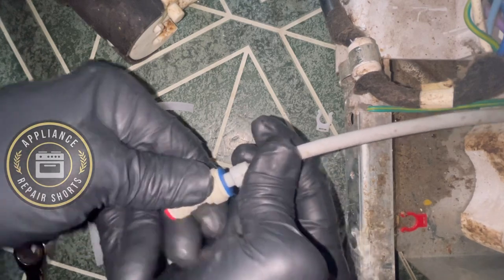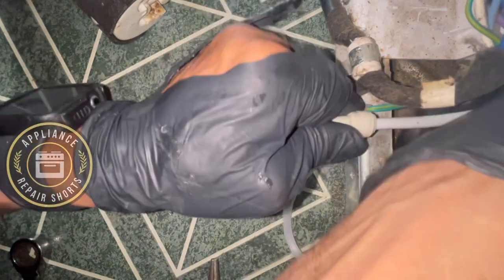Whirlpool Refrigerator Not Dispensing Water | Filter Housing Bypass | Easy Fix| 106.50022211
Filter housing
Water valve